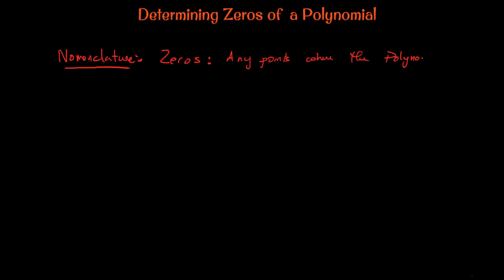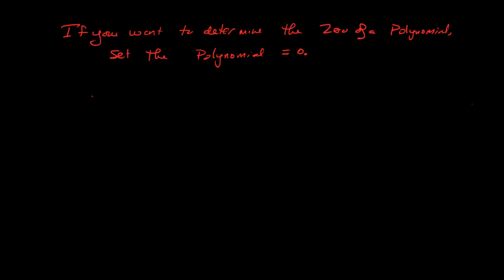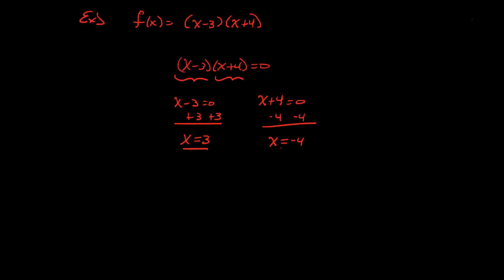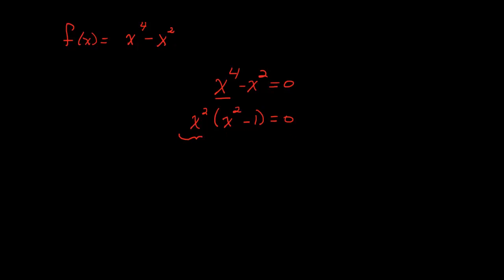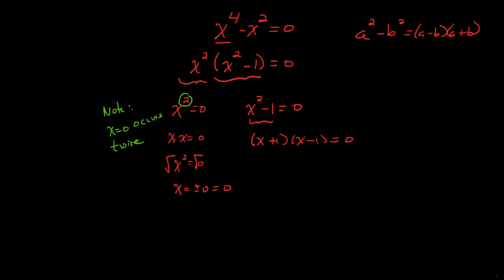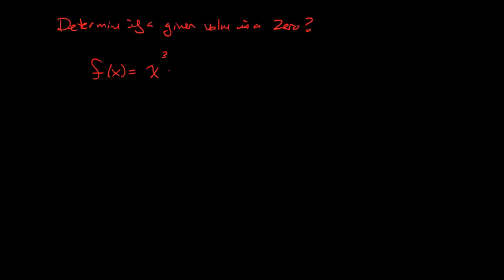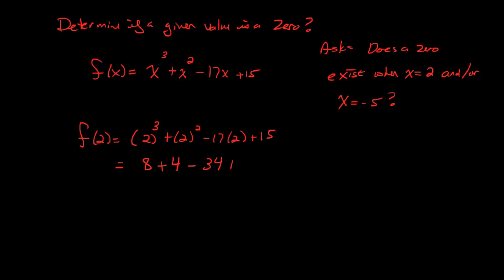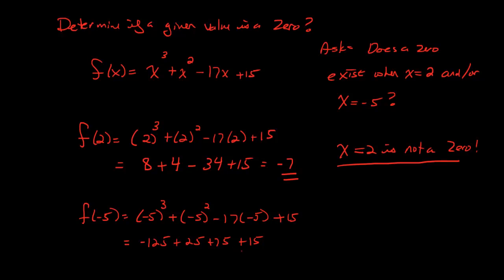Zeros of a Polynomial